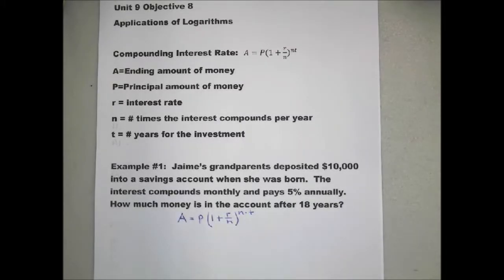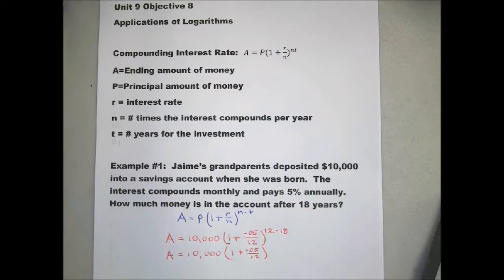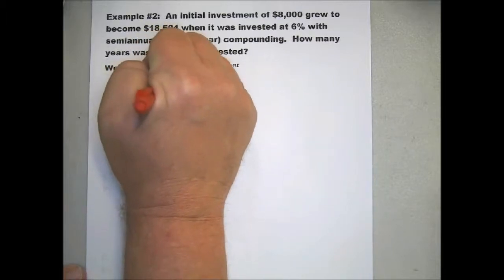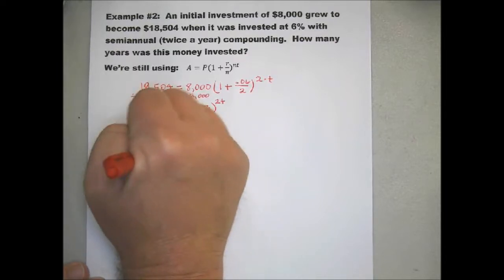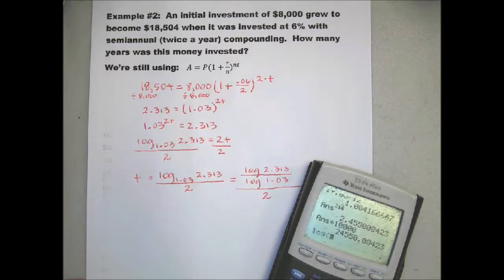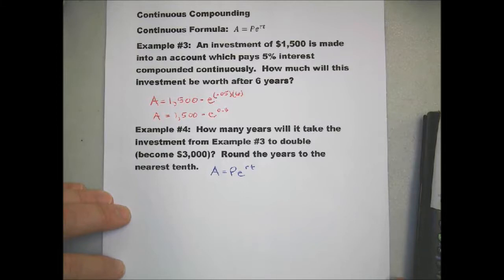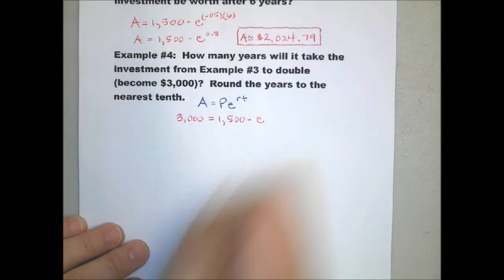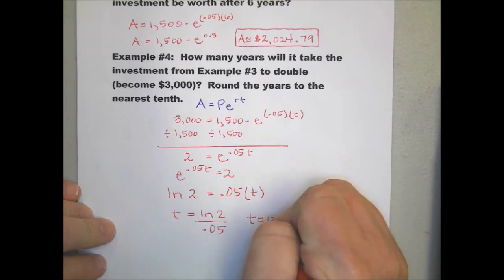Unit 9 Objective 8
Application Problems Using Logarithms (Principal and Interest $$$)